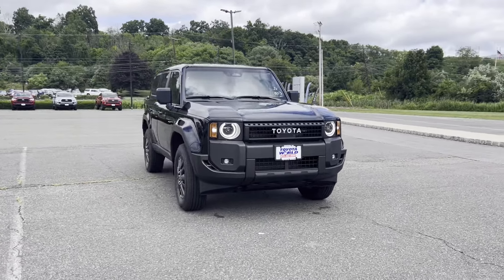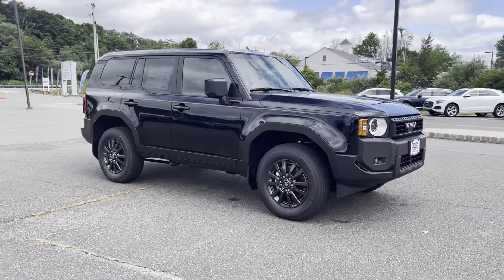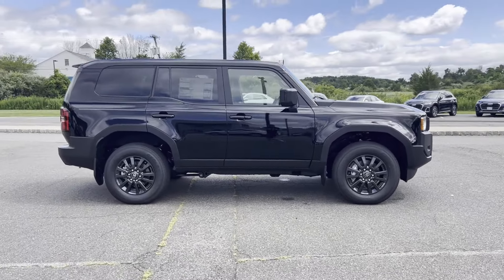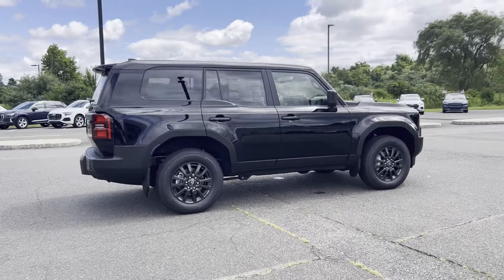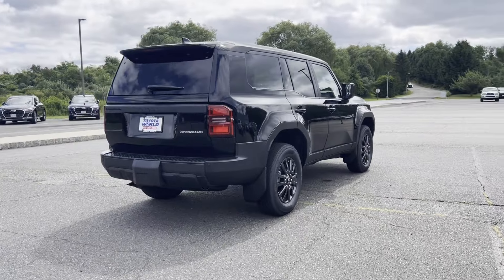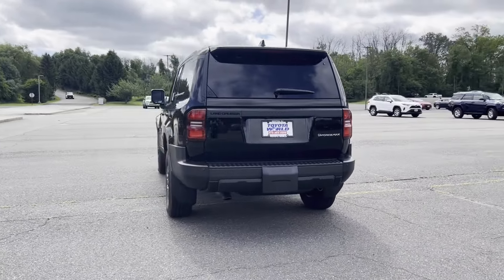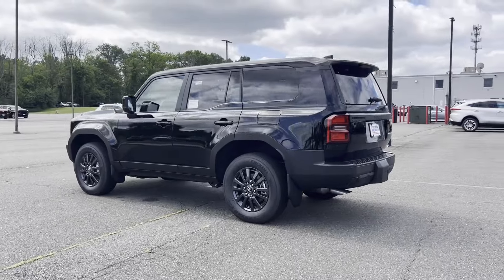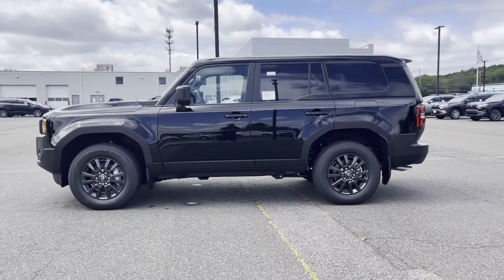2024 Toyota Land Cruiser Newton, Sparta, Ledgewood, Dover, Lafayette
Toyota World of Newton is located at 66 US-206, Newton, NJ 07860 and can be reached by phone via . We are your top choice when it comes to New and Pre-Owned Toyota vehicles in Newton, Sparta, Ledgewood, Dover, Lafayette, New Jersey.

2024 Toyota Land Cruiser  JTEABFAJ9RK007809 Video

With our large New Toyota Inventory, we have the perfect new car, truck or SUV to fit your needs!

In the market for a brand new Toyota? Take a look at our New Vehicle Specials to find a great model to take home at a special price

With our large Pre-Owned Inventory, we have the vehicle you’re looking for!

Thank you for considering Toyota World of Newton as your premier New Jersey Toyota dealer. We look forward to helping you with all your new car needs and hope to see you soon!